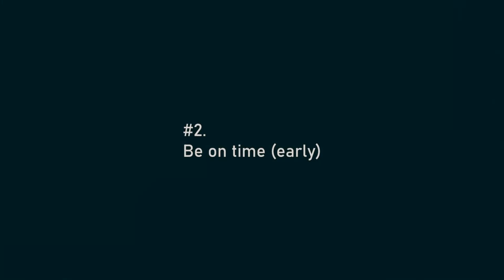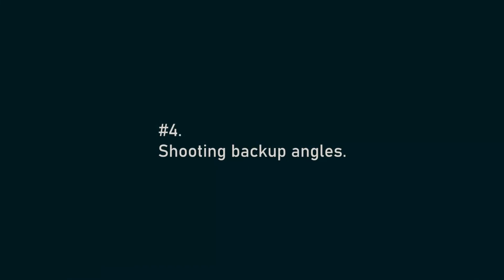5 things I learned from shooting my first wedding (video)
Last week I filmed my first wedding, in this video I talk about 5 things I took away from the experience. In some way they can be seen as "5 tips for shooting your first wedding".

I've been uploading regularly now for quite a few months and I've really appreciated the feedback that I've been getting. Keep commenting & keep liking those videos and help me reach my goal & dream.

My channel mainly focusses on motivating others, inspiring others, travel, photography and videography

My goal is to get a Silver Play Button eventually (100.000 subscribers) :-)

My goal with this channel is not to be the next Casey Neistat or Peter McKinnon, I have no plans of making this my fulltime job, but I do think Youtube can help me reach my next step in life. I love how Youtube can motivate and inspire and I love the community part of this platform.

The gear I commonly use for my videos:
Sony A7c
Sony Zeiss 55MM F1.8
Samyang 18MM F2.8
Tamron 70-300mm  f/4.5-6.3 DI III RXD
Rode Wireless GO II
Insta 360GO II